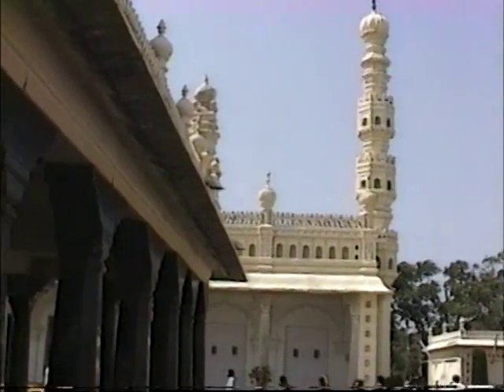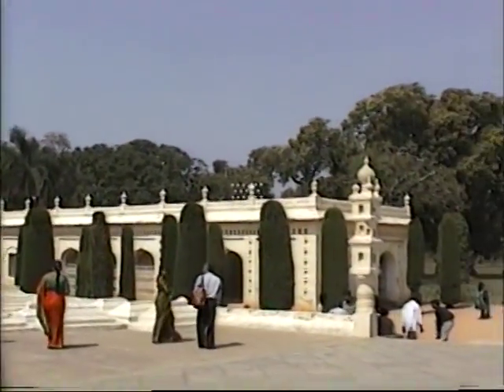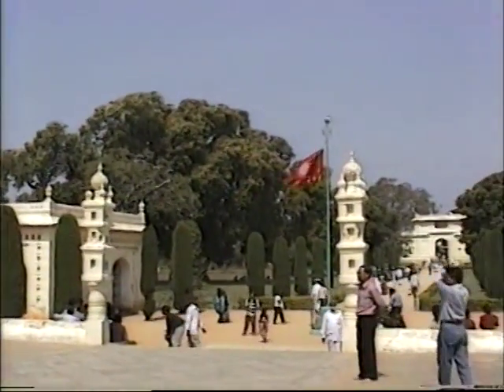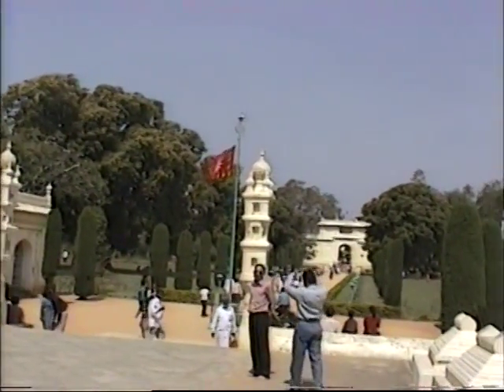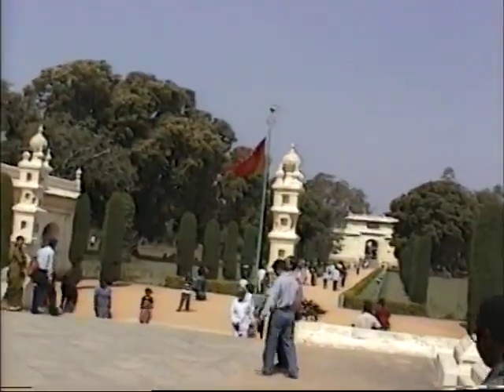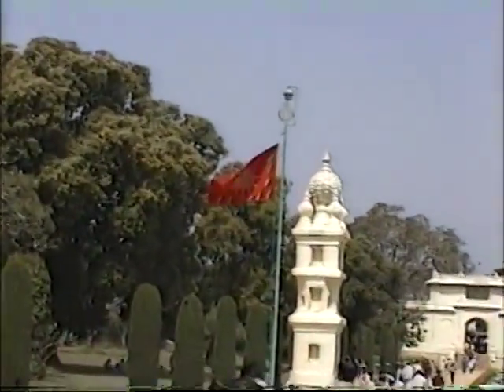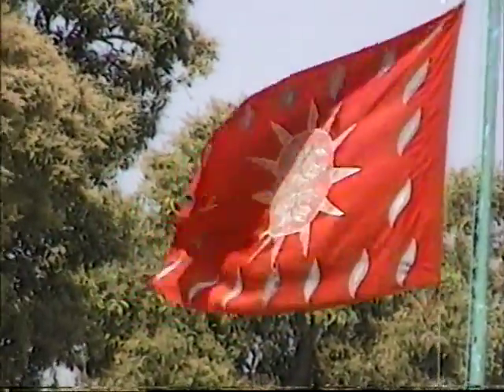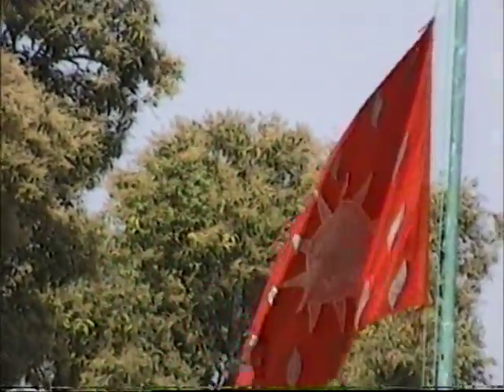India sultan palace and nature park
Indian elephants